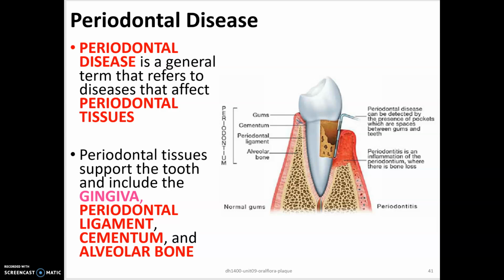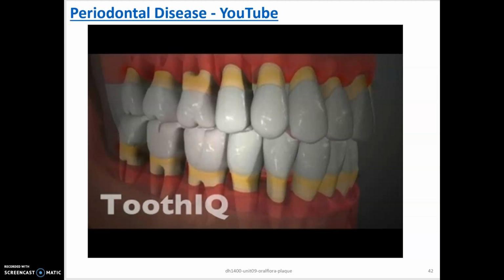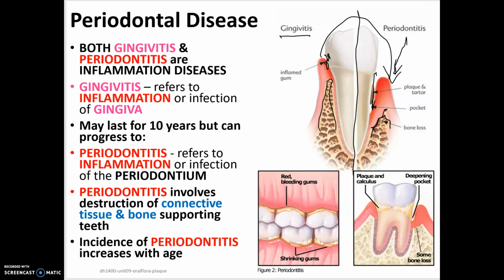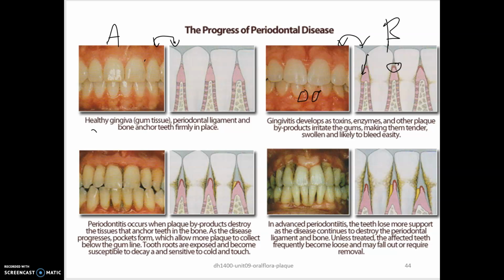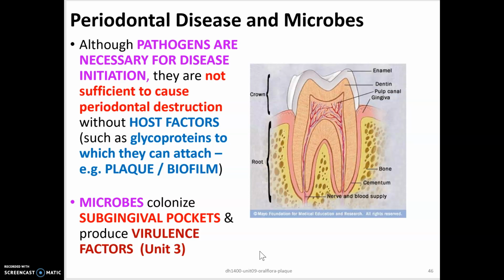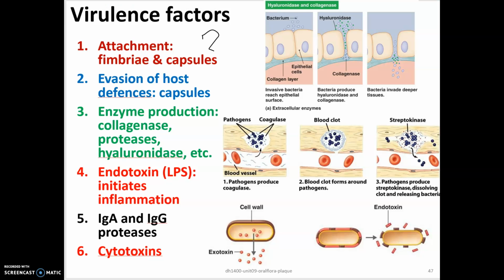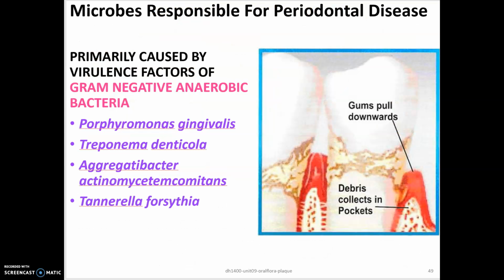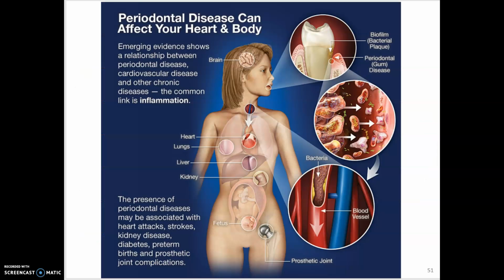DH1400 - Unit 9 - D